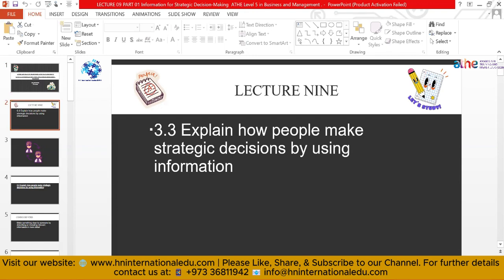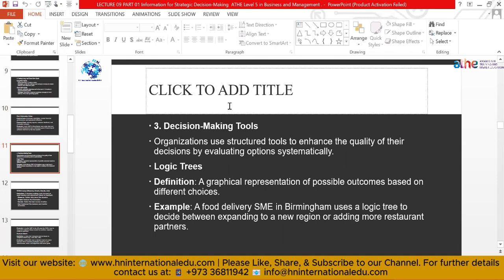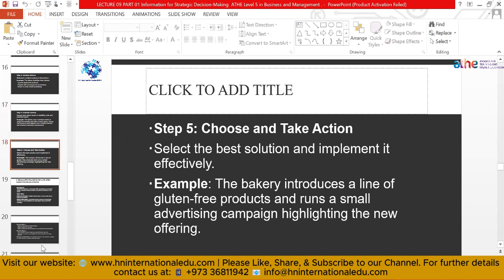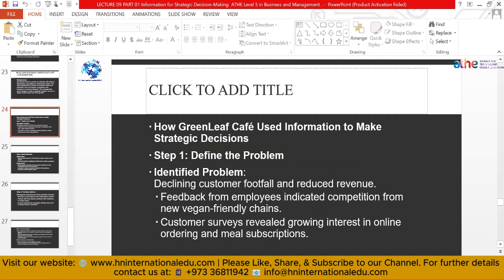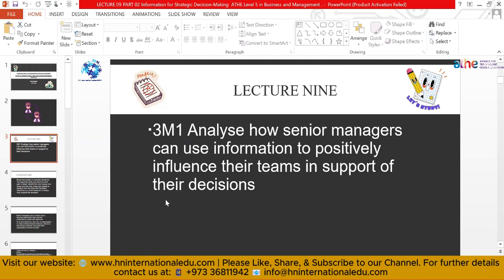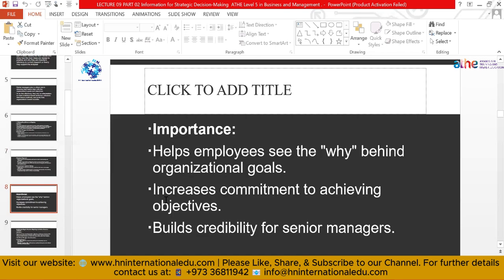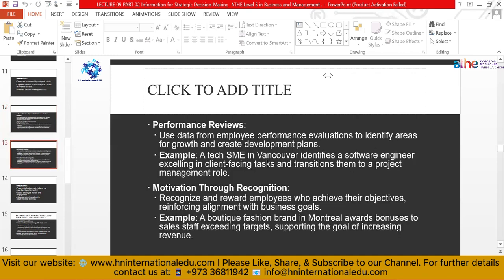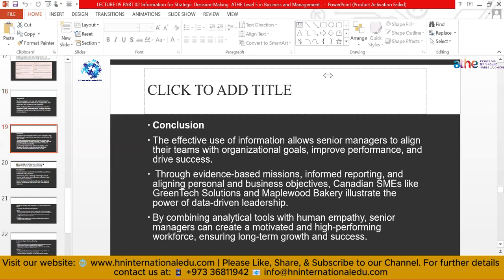Information for Strategic Decision Making Lecture 9 ATHE Level 5 Business Management B2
➤ MBA
➤ MSc. Information Technology
➤ Accounting
➤ Business & Management
➤ Computing
➤ Coaching & Mentoring
➤ Education & Training
➤ Health & Social Care
➤ Law